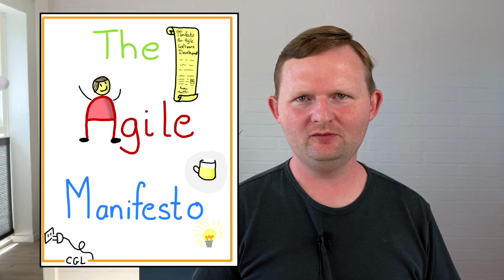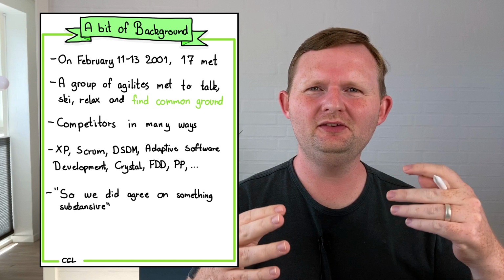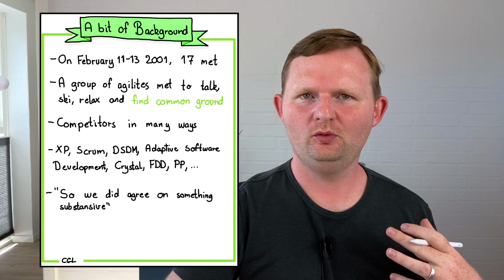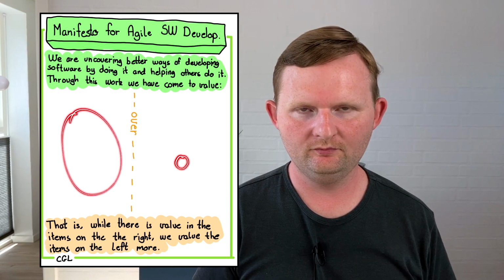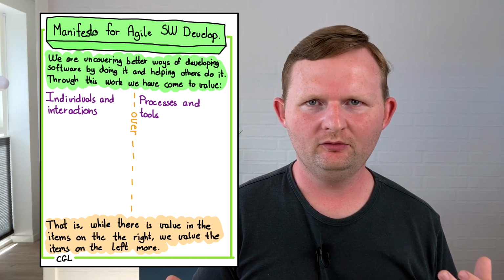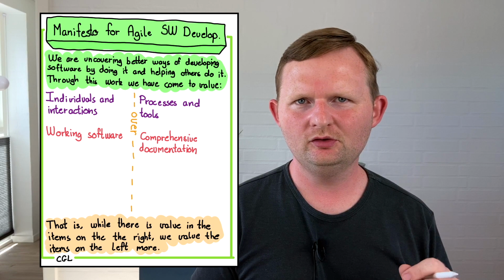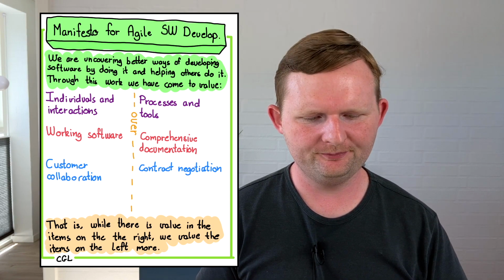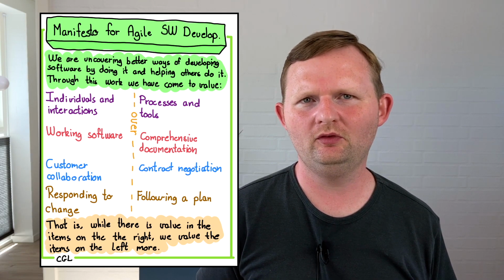"The Agile Manifesto" with Carsten Lützen.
We often talk about the "Agile Manifesto", but when did you read it last? Personally, I don't like to re-read it and its principles from time to time because I sometimes forget some of the nuances.

In this video, I go through the four values that are the basis of the Agile Manifesto and shares some reflections on these.